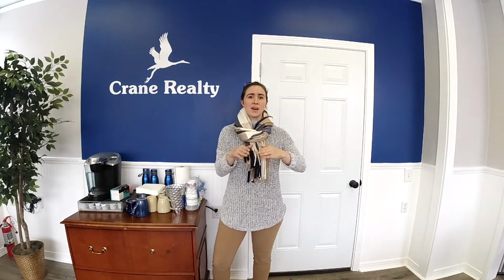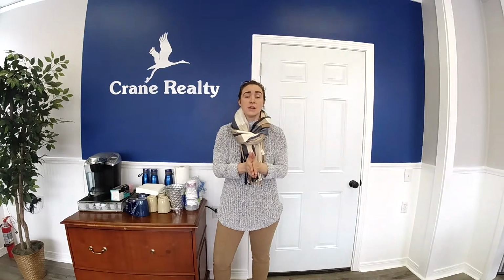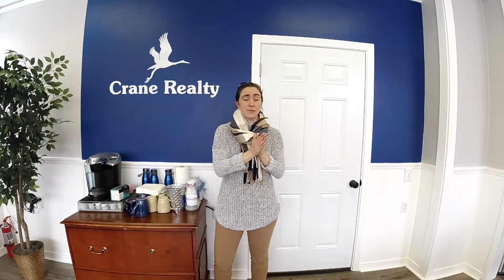Which Kitchen Updates Matter?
Considering updating your kitchen? Jacky helps highlight the most useful renovations that can benefit house sales in the future!